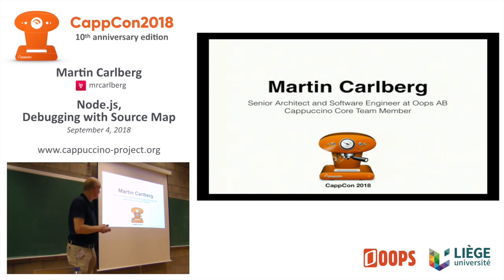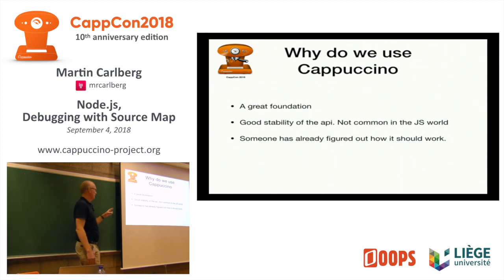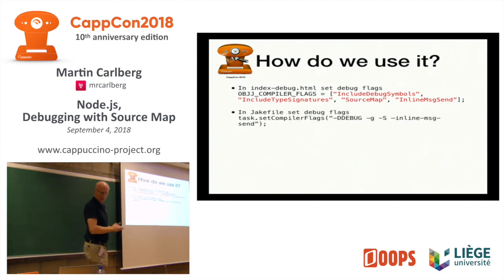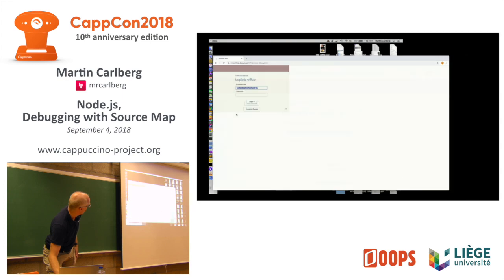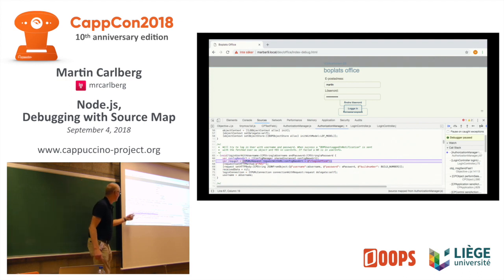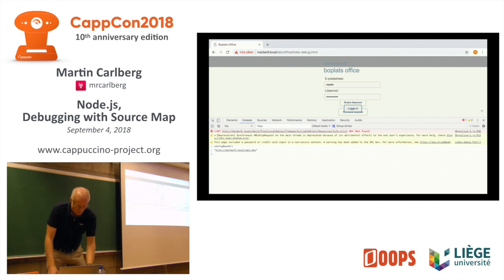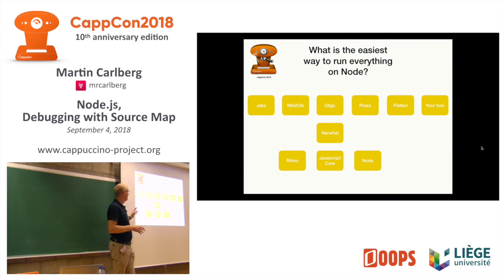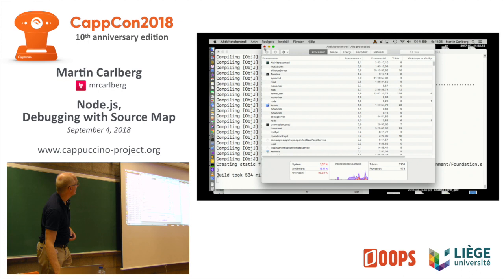CappCon2018 - Session 2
Node.js & Debugging with Source Map (Martin Carlberg, Core Developer)